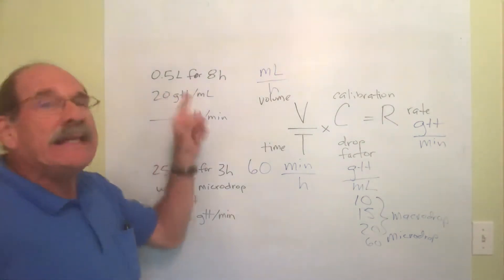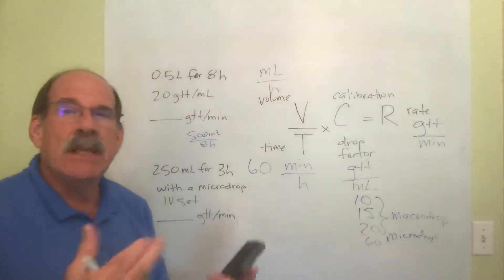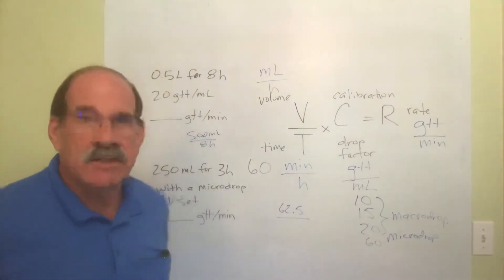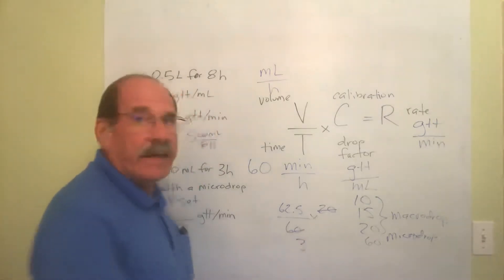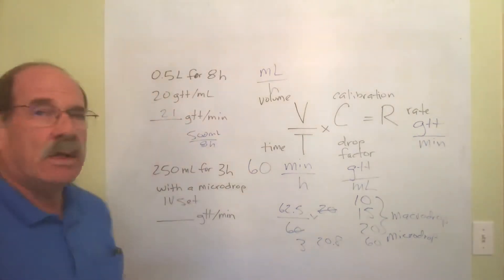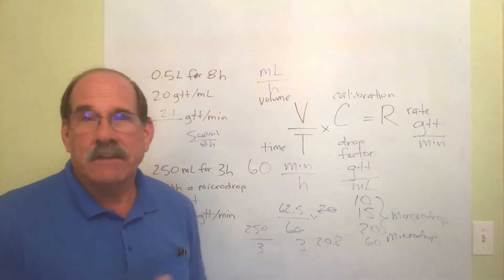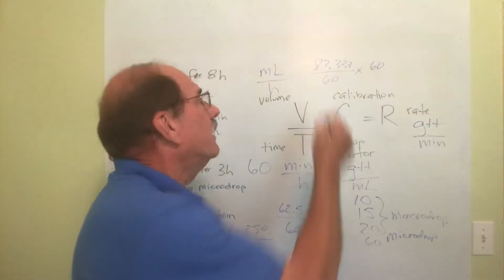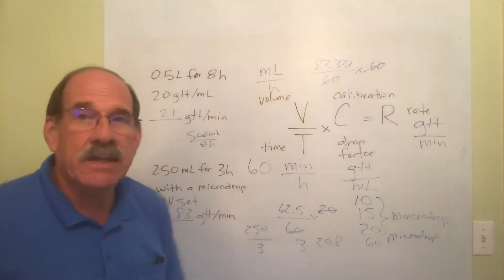IV Calculations in gtt/min Part 3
This is the third of a four-part series on how to calculate intravenous flow rates in drops per minute (gtt/min).